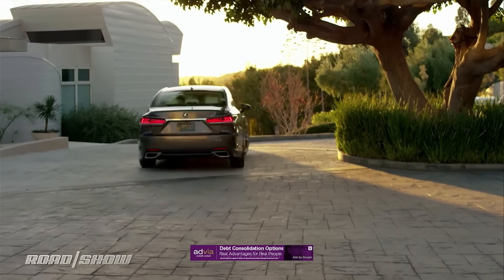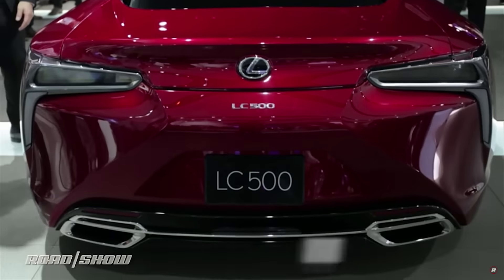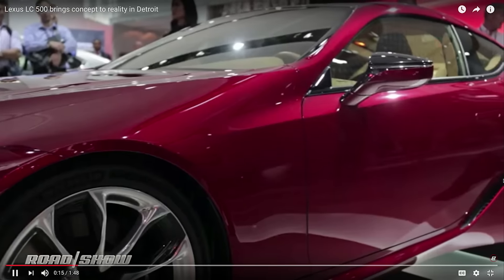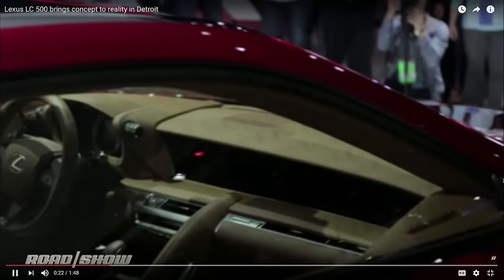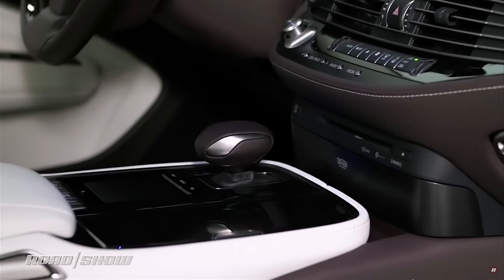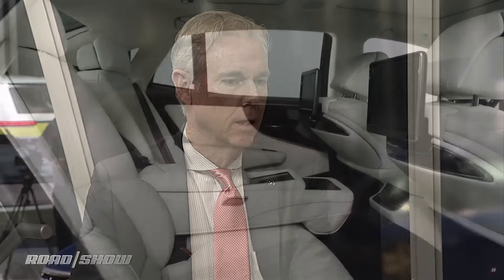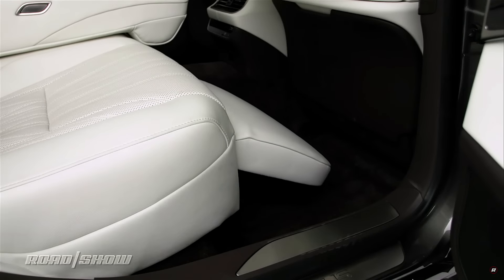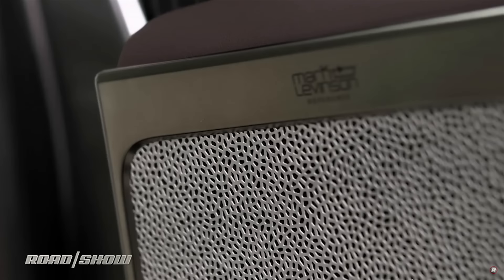Everything from LS to LC with Lexus General Manager Jeff Bracken | 2017 Detroit Auto Show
Lexus is pushing forward with amazing designs in both the LC and LS. Join us for a Detroit discussion on how those cars came to be.